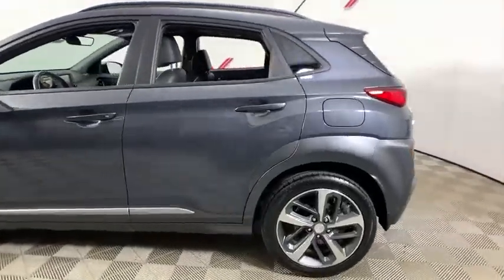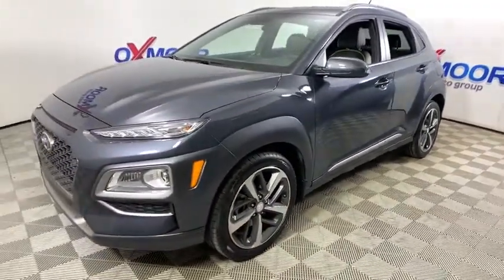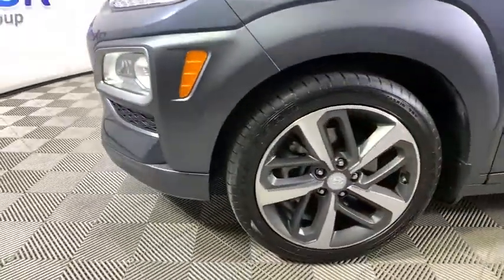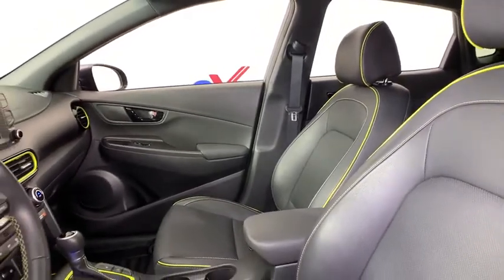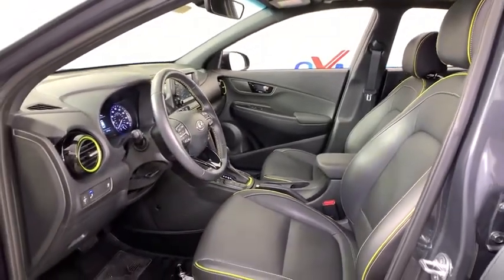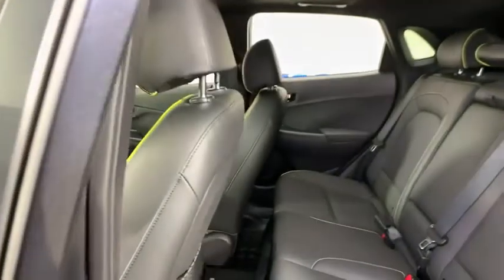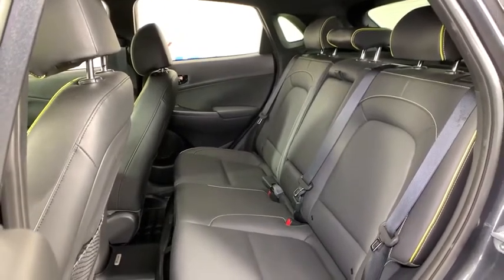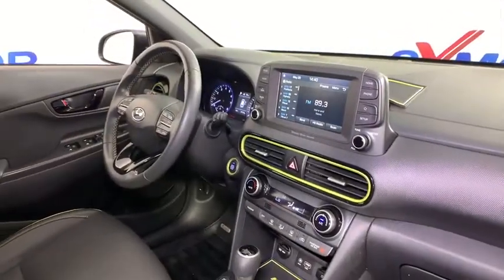2018 Hyundai Kona at Oxmoor Toyota | Louisville & Lexington, KY T49558B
Thunder Gray Used 2018 Hyundai Kona available at Oxmoor Toyota in Louisville, Kentucky. Servicing the Lexington, Elizabethtown, KY New Albany, IN Jeffersonville, IN area.

Oxmoor Toyota
8003 Shelbyville Rd

** LIMITED KONA **, ** AWD / ALL WHEEL DRIVE **, ** SUNROOF / MOONROOF **, ** HEATED LEATHER SEATING **, ** BLUETOOTH **, ** APPLE CARPLAY **, ** REAR BACKUP CAMERA **, ** SUPER CLEAN INSIDE AND OUT **, ** EXCEPTIONAL SERVICE HISTORY **, ** 18 ALLOY WHEELS **, ** 8-Way Power Driver Seat w/Lumbar Support **, ** CLEAN CARFAX HISTORY REPORT **, ** EST 29 MPG HWY **. CARFAX One-Owner.brPriced below KBB Fair Purchase Price!